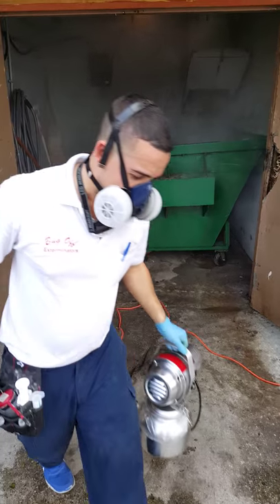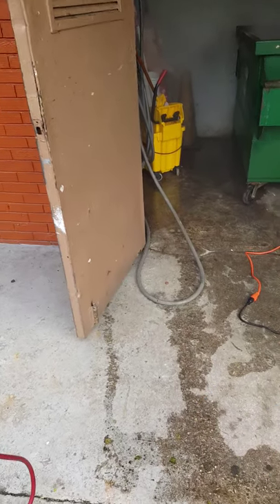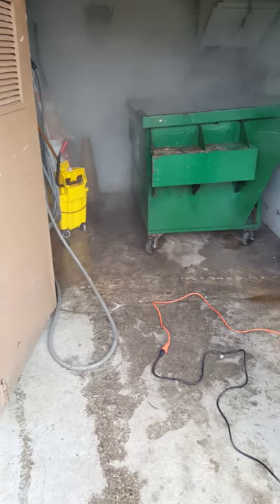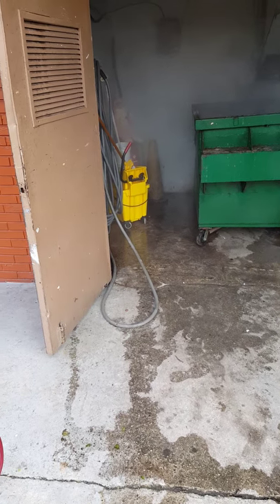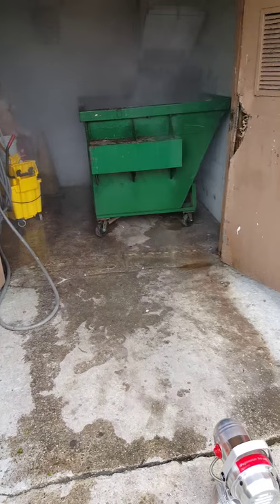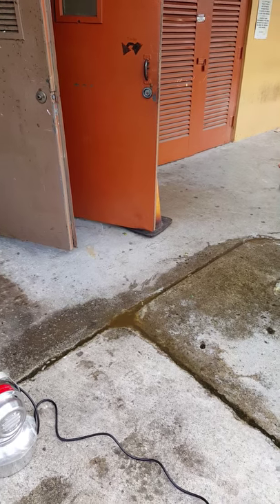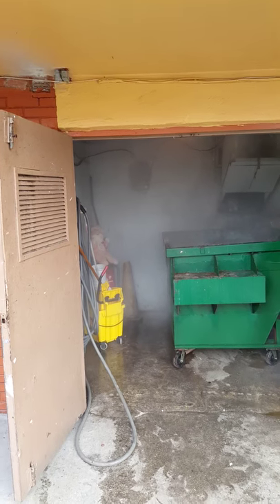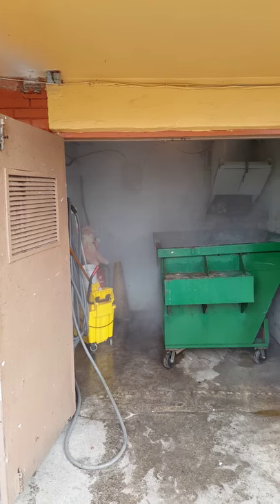Cockroach Control in Trash Room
Bug Off Exterminators